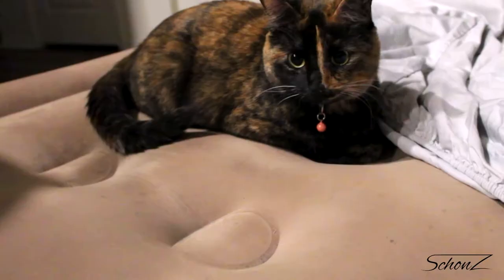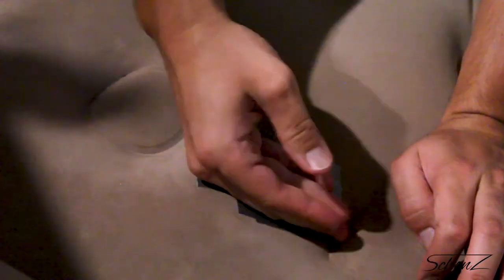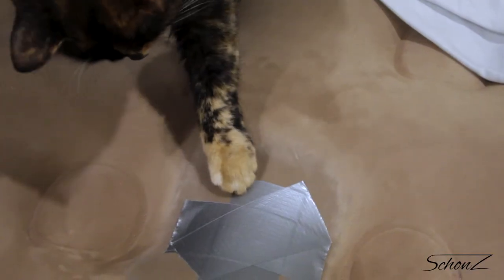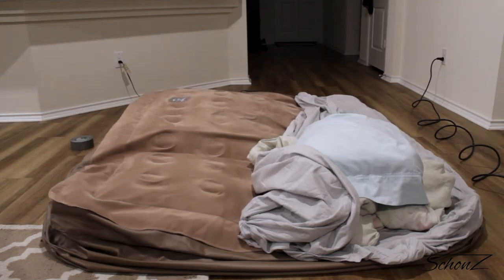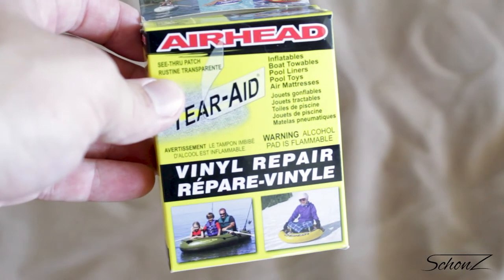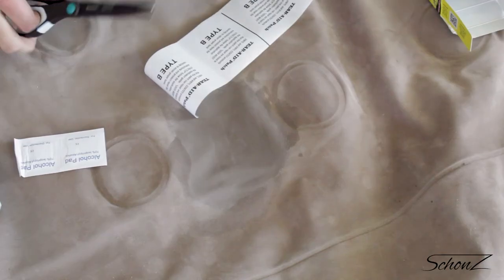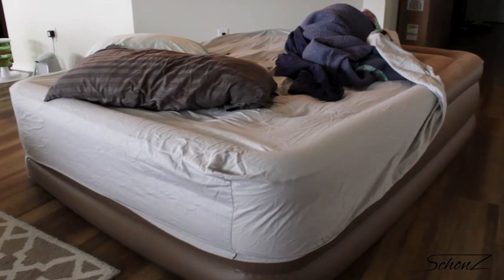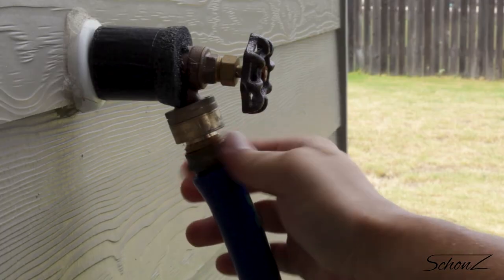Leaking Air Mattress: How to Fix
My cat decided it would be fun to poke some holes in my air mattress with her nails. So today I show you a few wrong and 1 right way to patch an air mattress that is leaking air..

Products used for repair:
TEAR-AID Vinyl Repair Kit

HH-66 Vinyl Cement, 8 Ounce Can by RH Products